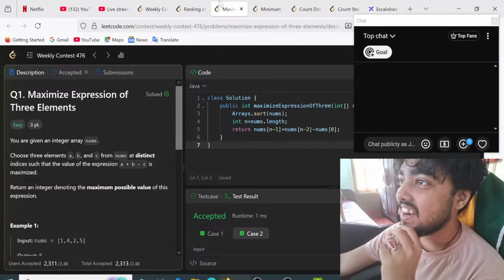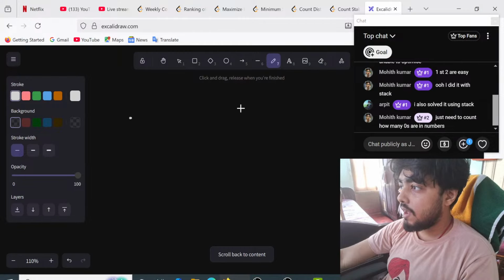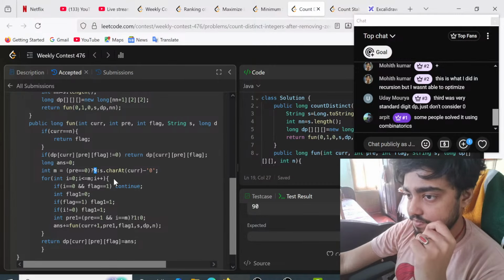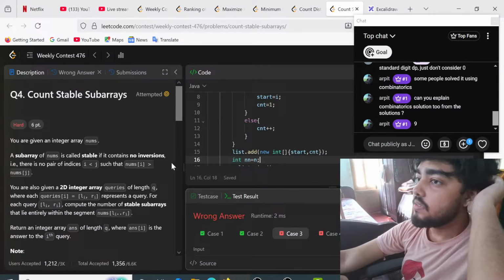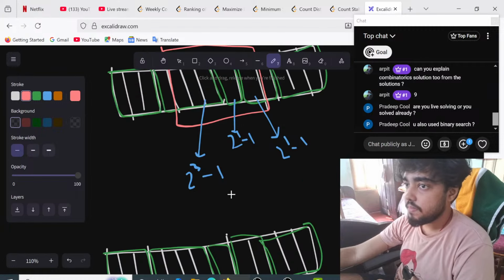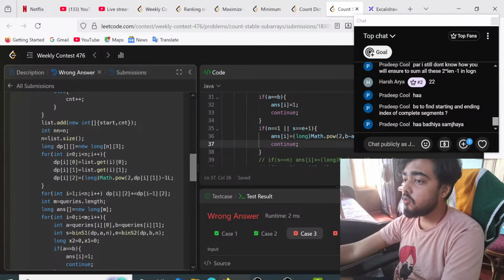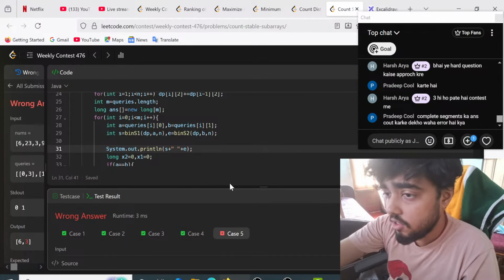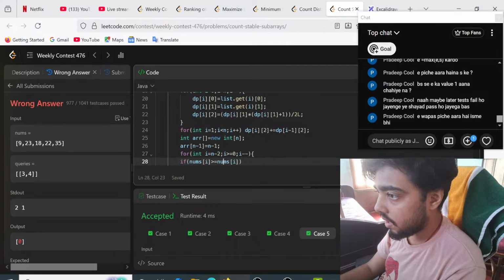LEETCODE WEEKLY CONTEST 476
Intro - 0:00
Q1. Maximize Expression of Three Elements - 1:13
Q2. Minimum String Length After Balanced Removals - 4:42
Q3. Count Distinct Integers After Removing Zeros - 9:06
Q4. Count Stable Subarrays - 33:03
Debugging session - 57:31
D got accepted (reaction lol :)) - 1:10:41
Rating Problems - 1:11:43